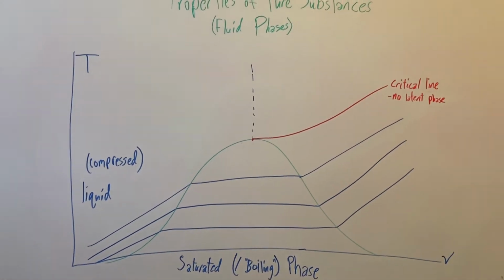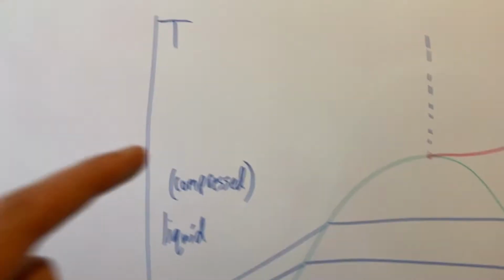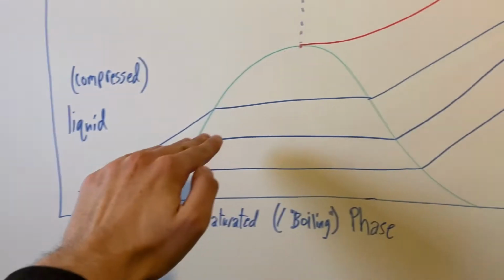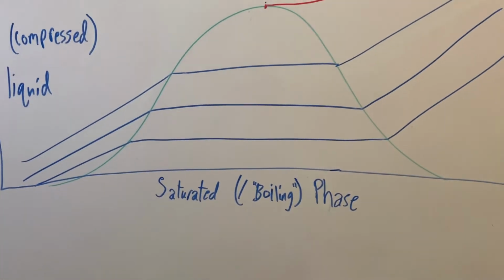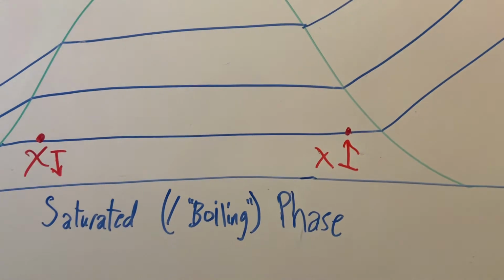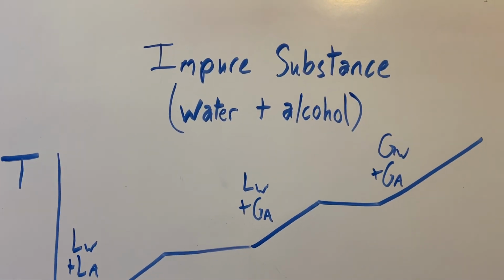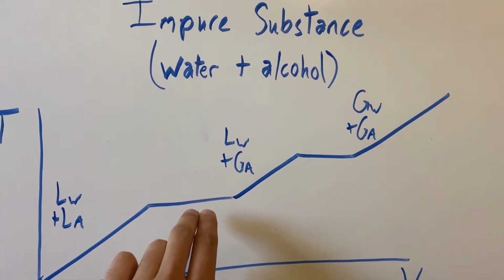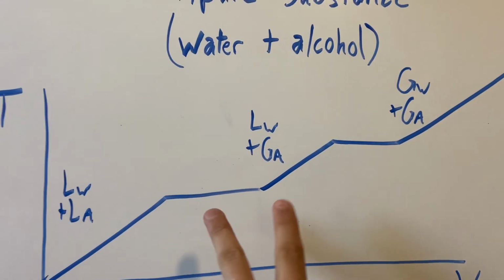Pure Substances, Saturated vs Superheated Fluid and Intro to Impure Substances